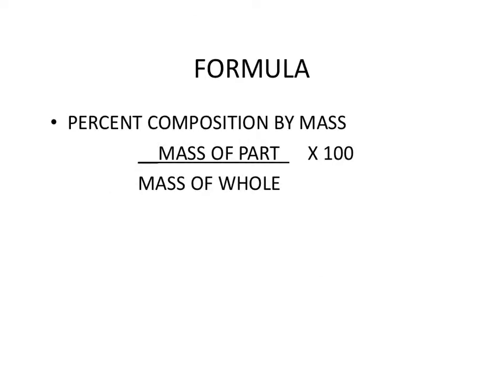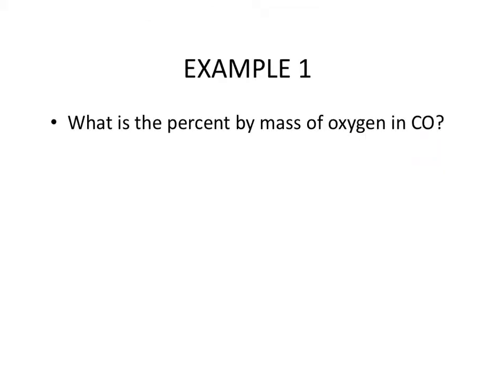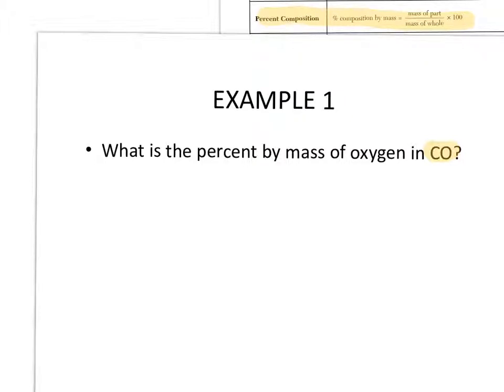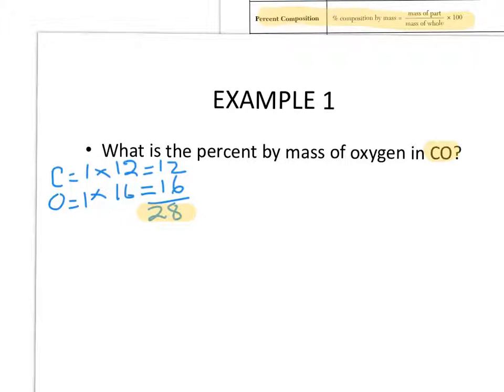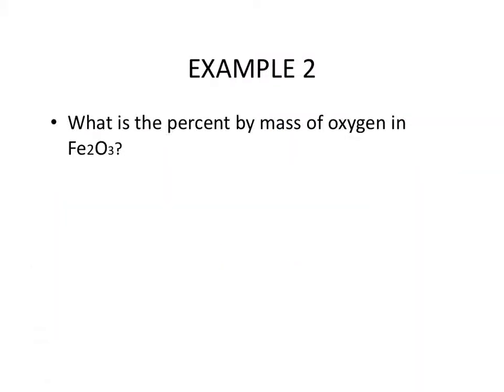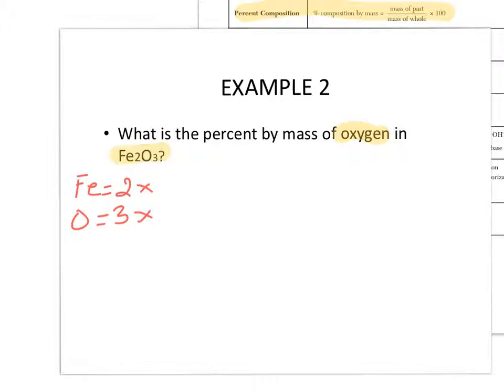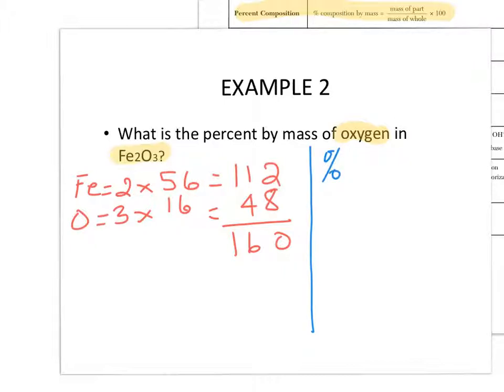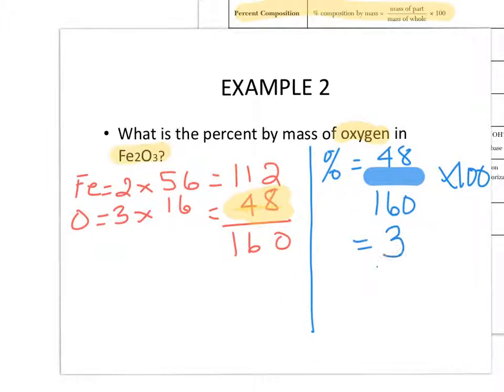3-percent composition r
Chemistry
Moles and stoichiometry
Percent composition